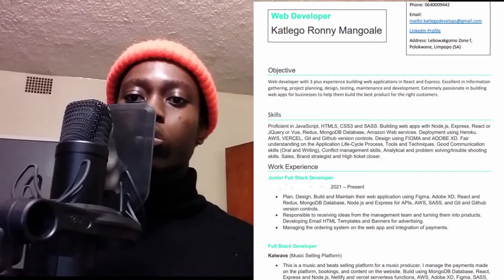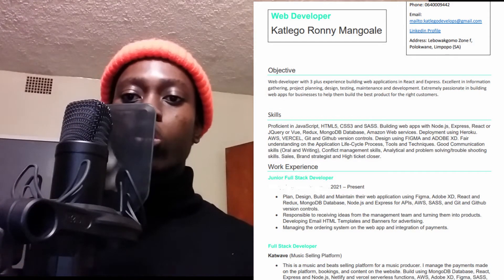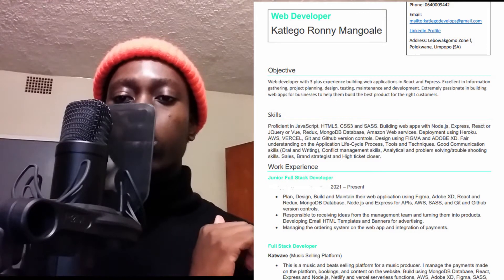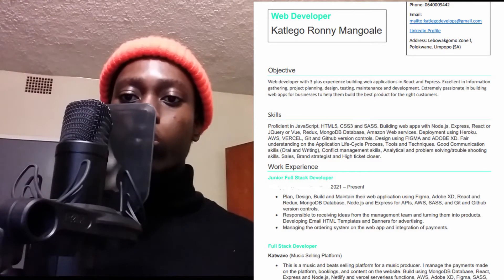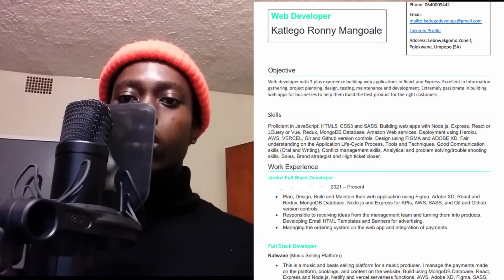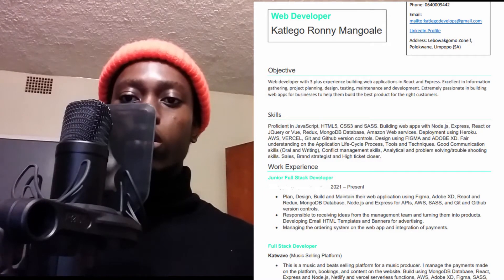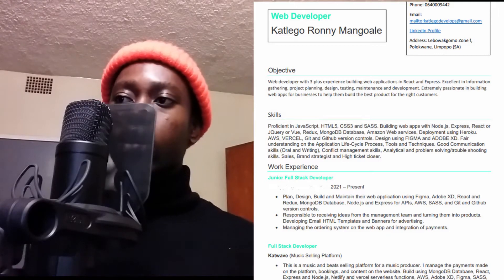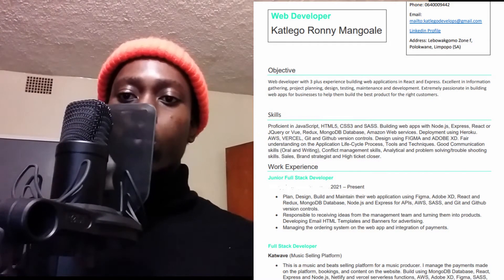Self-Taught Software Developer CV/Resume That Landed Me A Job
Thanks to @Sihle Junior Majola for the suggestion!